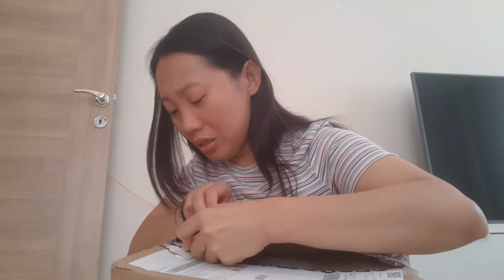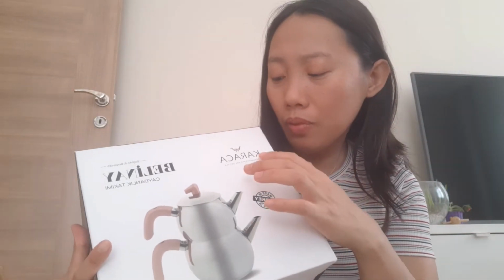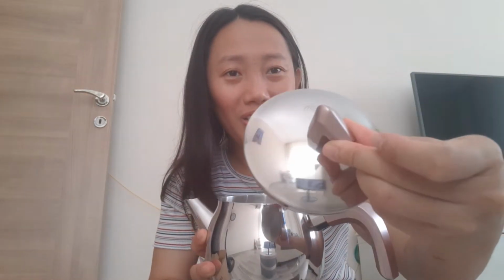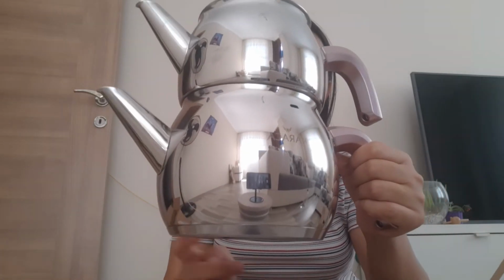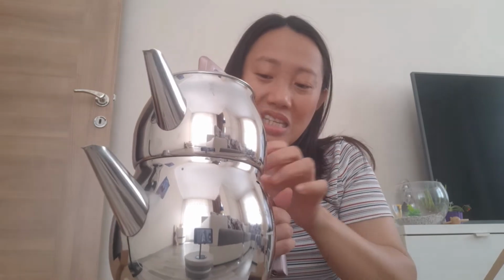Teapot Unboxing # Teapot Karaca# Turkey